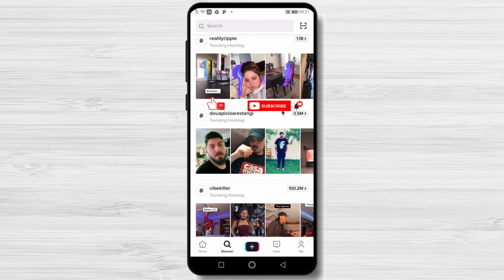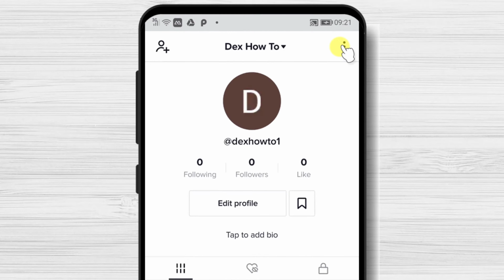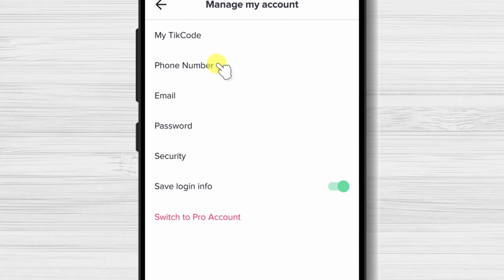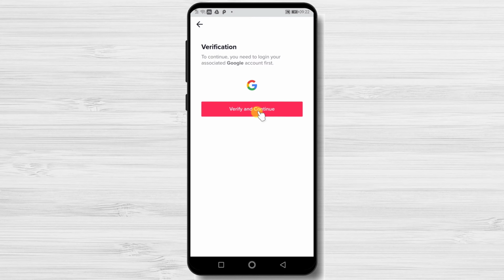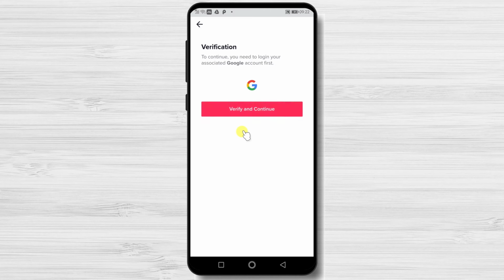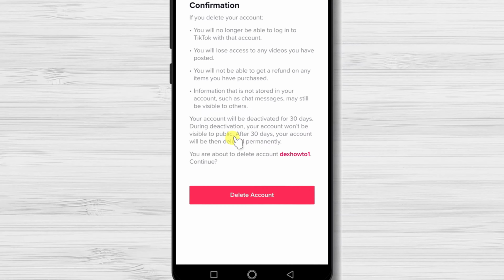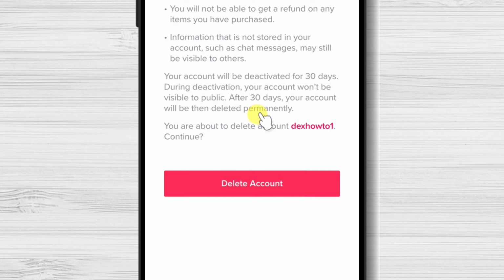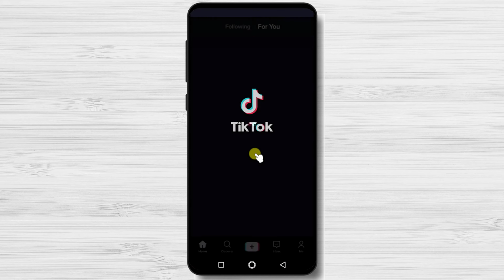How to Delete TikTok Account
How TO Delete TikTok Account 2021 Android

So if you wish to Delete Tik Tok Account 2020 follow this step by step tutorial.

How To Delete Tik Tok Account?

To delete a TikTok account, tap on the Me icon from the bottom. Here, on the profile page, tap on the three dots menu from the top right.

Tap on Manage my account. Now tap on Delete account.

You will need to verify your account to delete your account. Tap verify and continue. It might ask you for your password.  Tap on account from Google.,

Here you will need to confirm that you wish your account to be deleted. Please note that your account will be deactivated for 30 days if you do not reactivate your account back after 30 days your account will be permanently deleted.

Tap on delete Account. Your account is now deactivated and will be deleted in 30 days.